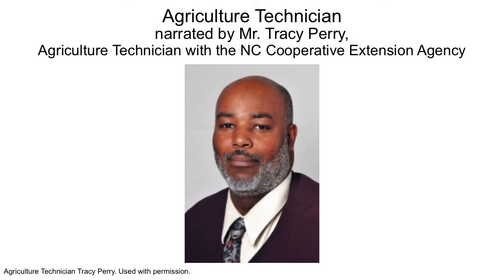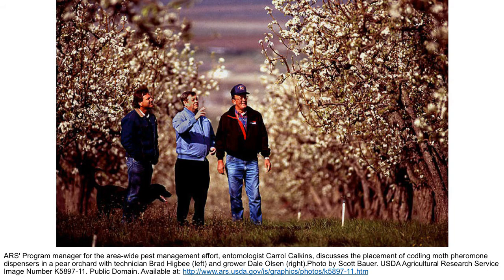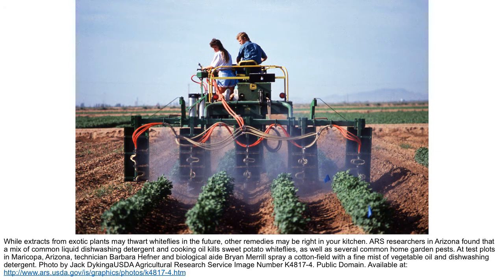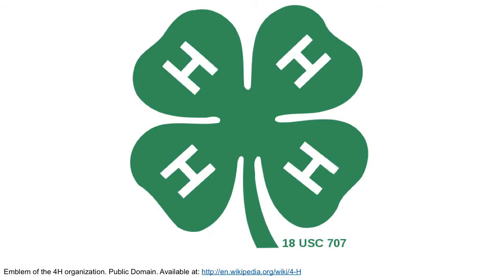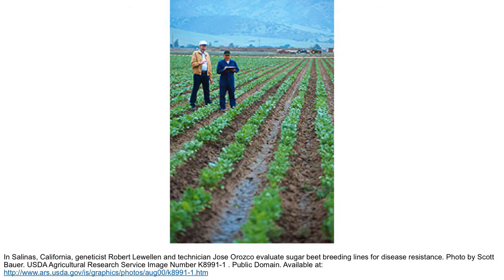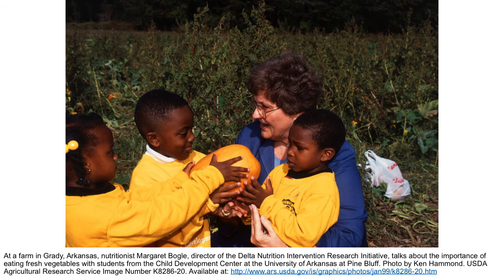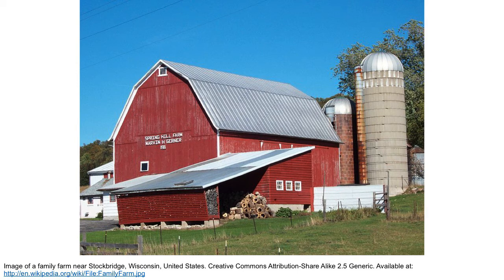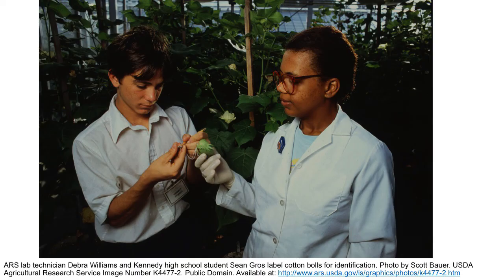Agricultural Technician with the NC Cooperative Extension Agency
Educational video on the areas of expertise and responsibilities for the NC agricultural technician career.

NCSSM, a publicly funded high school in North Carolina, provides exciting, high-level STEM learning opportunities. If you appreciate this video and would like to make a donation, please consider making a tax-deductible gift to the NCSSM Foundation. Thank you!